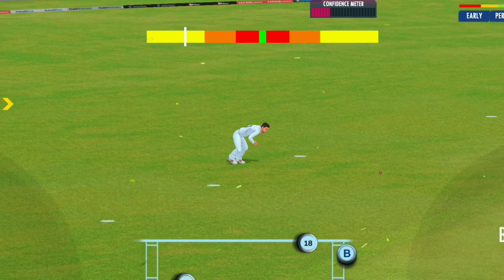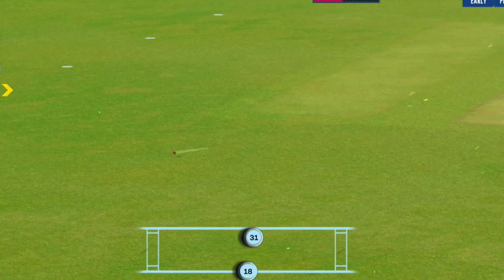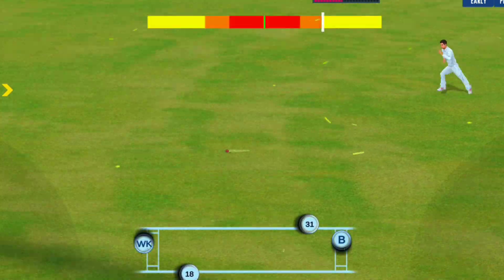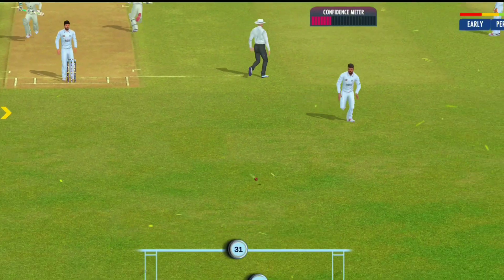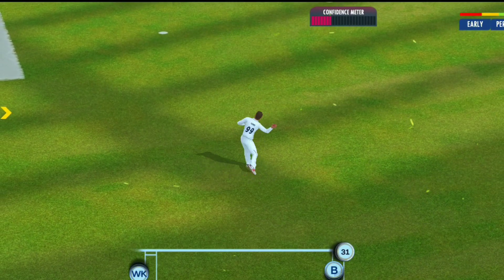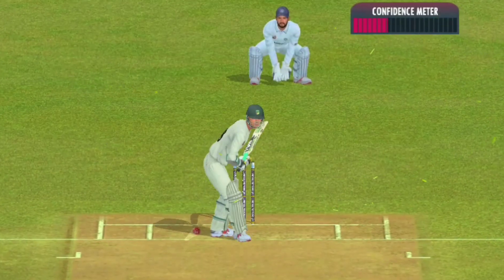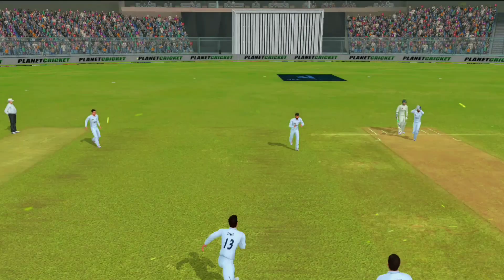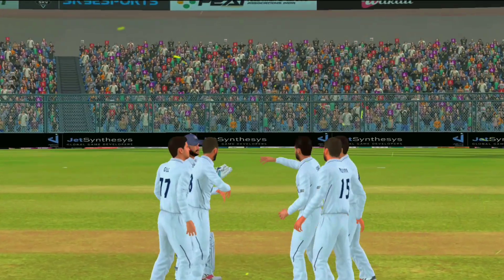Real cricket 22 me test me wicket kaise le | How to take wickets in test in rc22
your queries👇

rc22 New update release date
rc22 update
Real Cricket 22 Bowling Tips And Tricks
How to get wickets in real Cricket 22
rc22 test match bowling tricks
real Cricket 22 test match bowling tips and tricks
How To Play Yorker In Real Cricket 22
Real Cricket 22 Best Shots
Real Cricket 22 Shotmap Code
How To Play Bouncers In Real Cricket 22
How to Play Yorker ball in rc22
how to Play Yorker in real Cricket 22 multiplayer
rc22 Yorker ball trick
Real Cricket 22 New Update Release Date
ipl 2023 real Cricket 22
how to unlock world test Championship in Real Cricket 22
Csk Vs Gujurat Titans Highlights
ipl 2023
rc22
how to unlock ipl auction real cricket 22
Rc22 bowling tips
Pasoori song
Srivalli Song
real cricket 22 gameplay
new cricket games for android
best cricket games for android
top 10 cricket games 2022
real cricket 22 hack
rc22 mod apk download
rc22 test match bowling tips
how to take wickets in test match real cricket 22
how to take wickets in rc22 test match